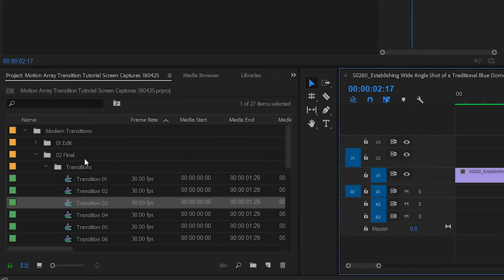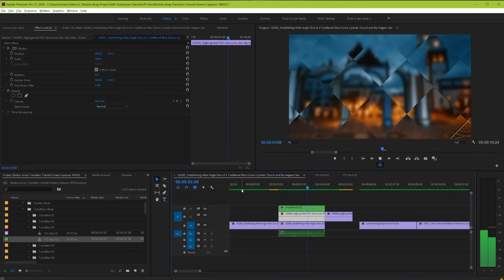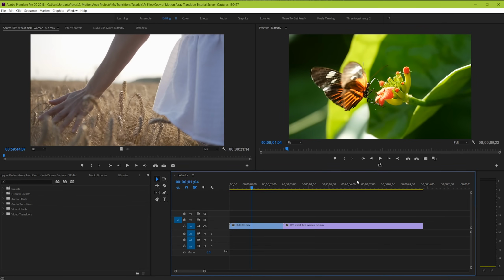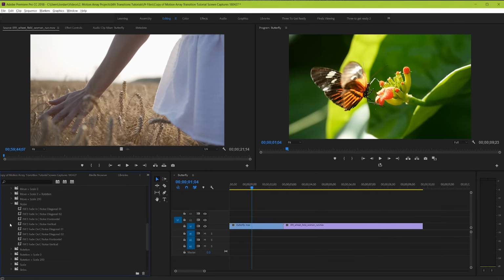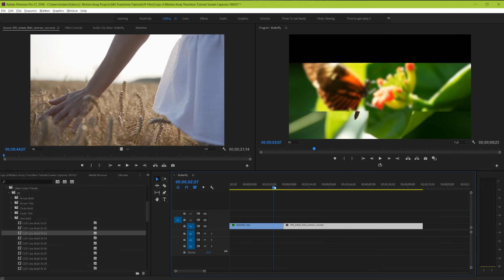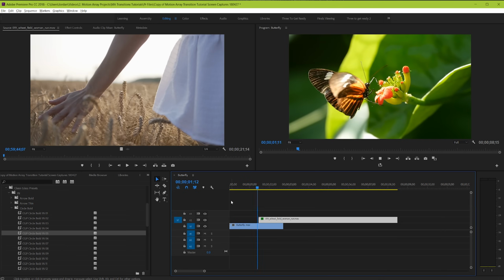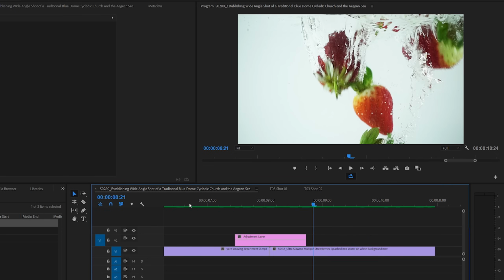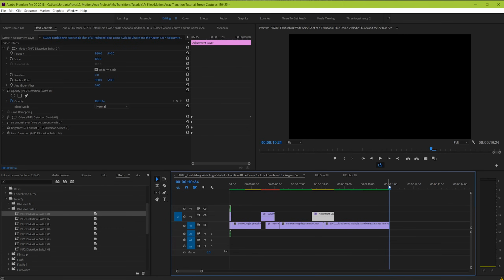How To Use Motion Array Premiere Pro Template Transitions - Template Transition Tutorial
Check out some template transitions you can use in your next project!

In this video we look at how to use Motion Array Premiere Pro Template Transitions.  If you've downloaded a Motion Array Template Transitions, it's important to be able to know how to use it to get the most out of it for your video project.  In this tutorial we look at the best ways to use our template transitions as well as our transition presets.  They're simple to use and after this tutorial, you'll be making transitions like a Pro.  So let's open up Premiere Pro and take a look at how to use these transitions!